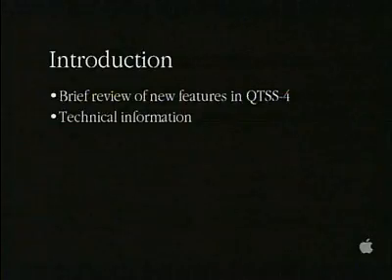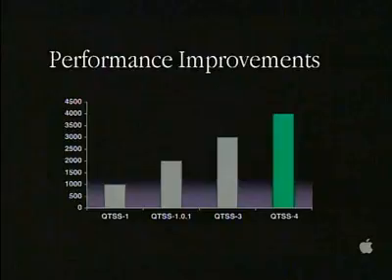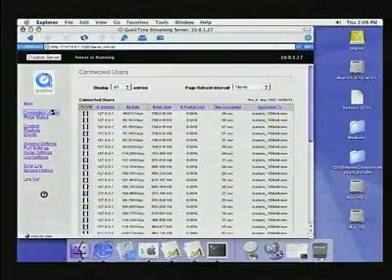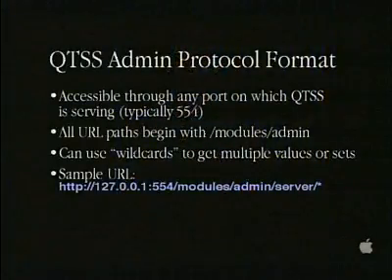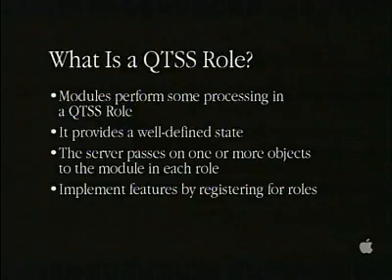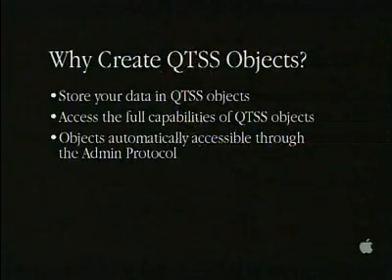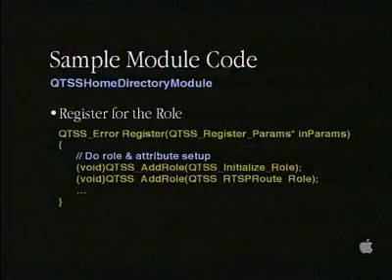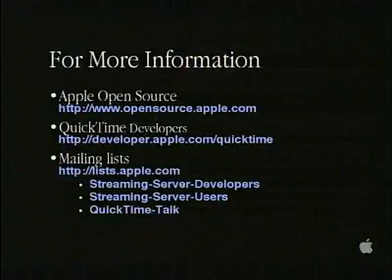WWDC 2002 Session 812 - Quicktime Streaming Server 4